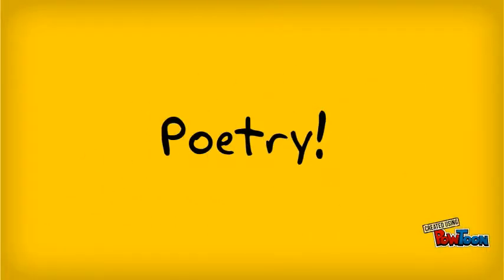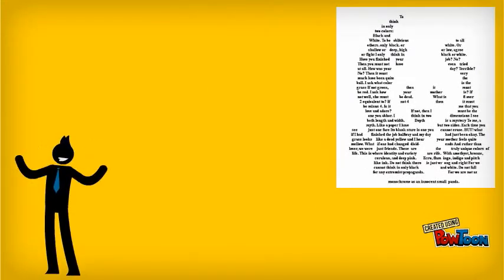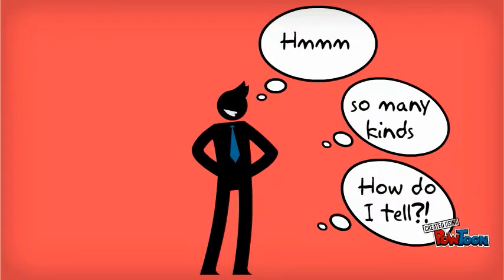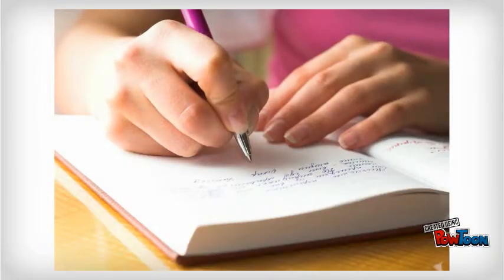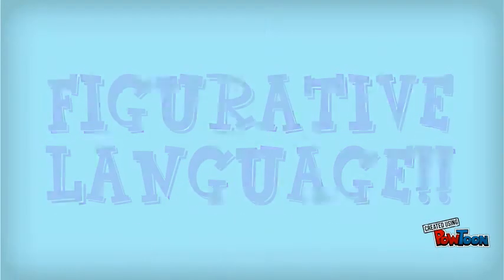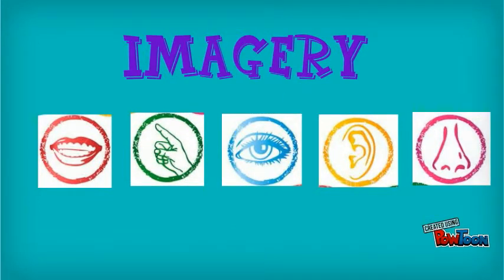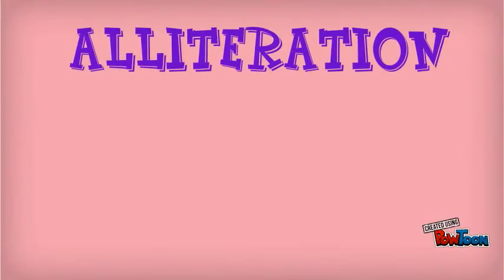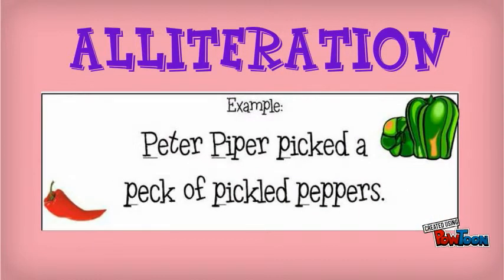figurative language digital story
Digital Story explaining figurative language-- Created using PowToon -- Free sign up -- Create animated videos and animated presentations for free.  PowToon is a free tool that allows you to develop cool animated clips and animated presentations for your website, office meeting, sales pitch, nonprofit fundraiser, product launch, video resume, or anything else you could use an animated explainer video. PowToon's animation templates help you create animated presentations and animated explainer videos from scratch.  Anyone can produce awesome animations quickly with PowToon, without the cost or hassle other professional animation services require.